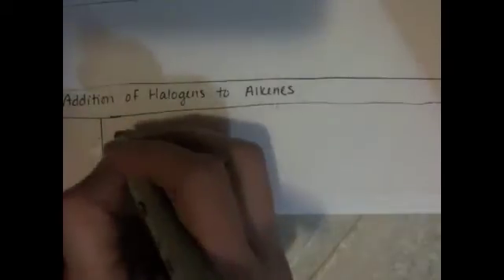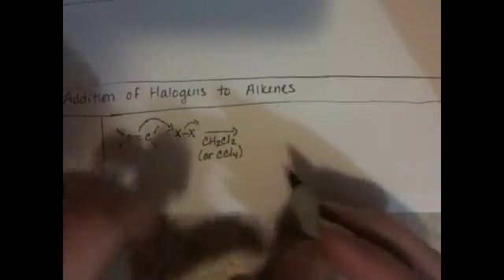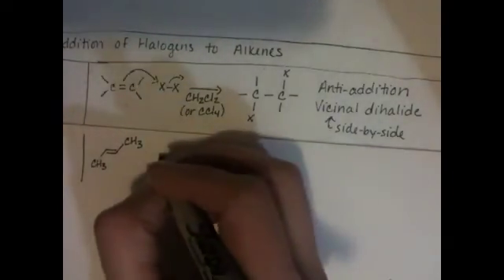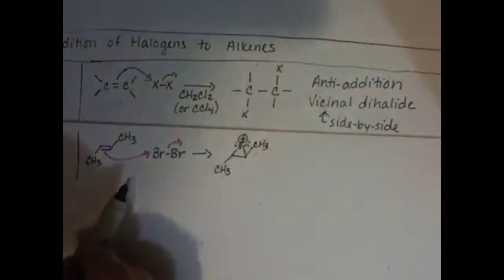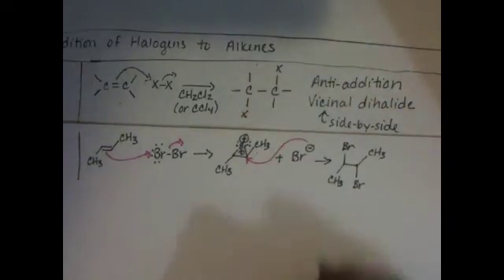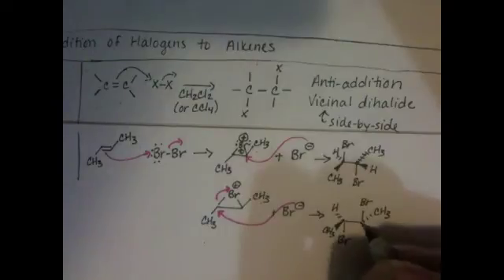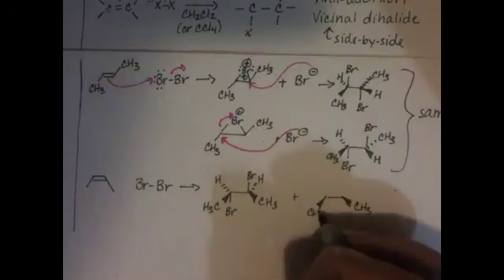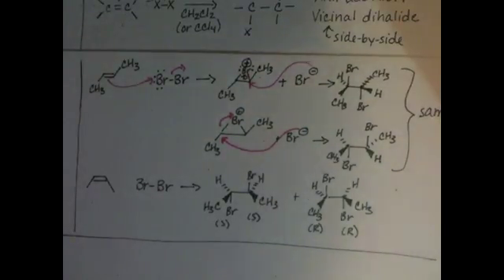Addition of Halogens to Alkenes